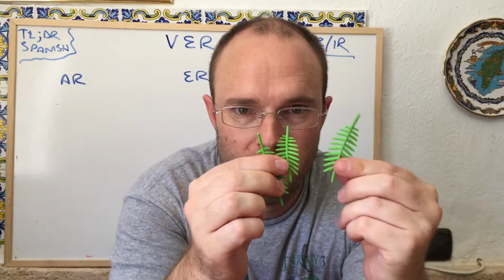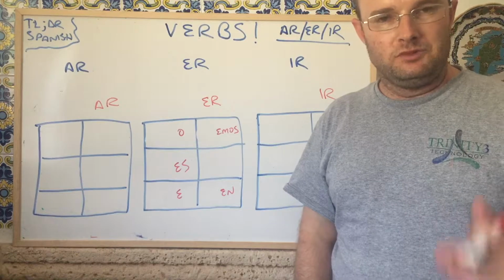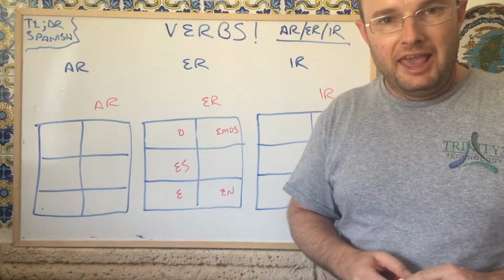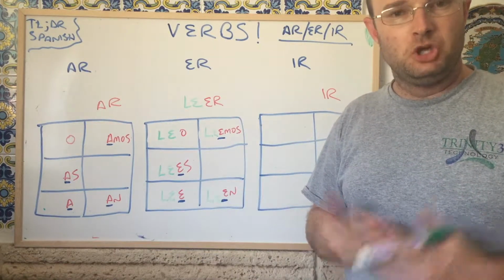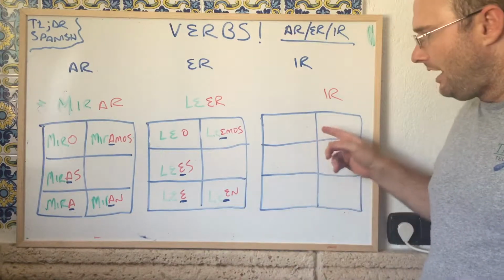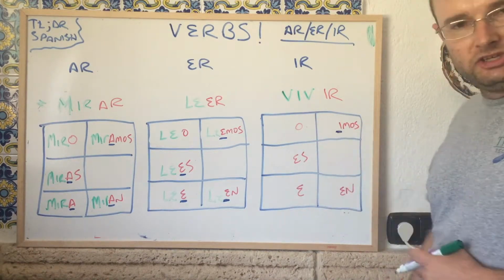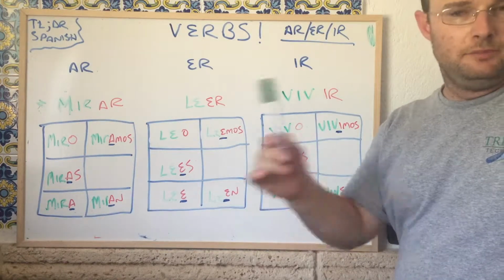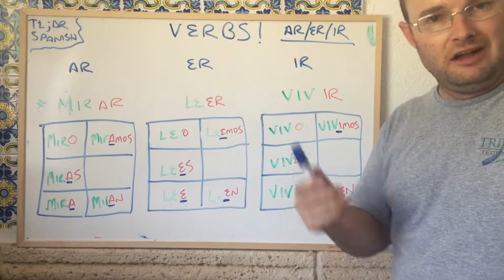tl;dr Spanish-- Intro to verbs (ar, er, ir)